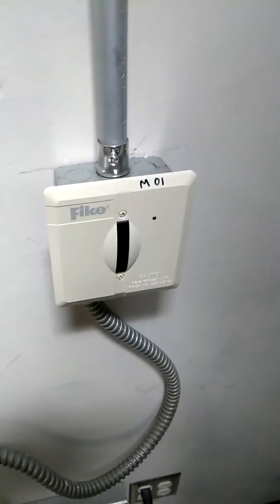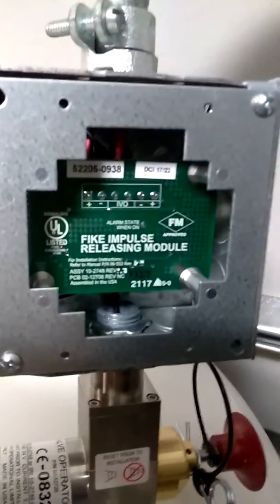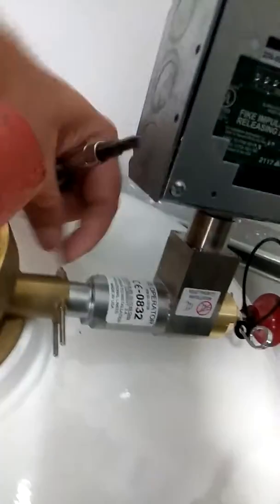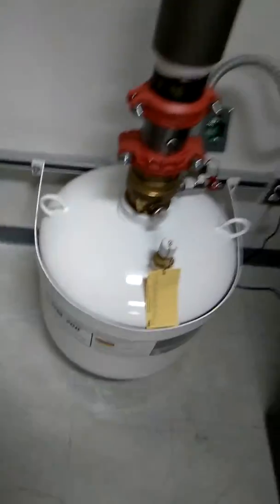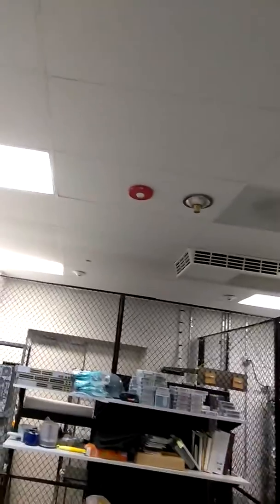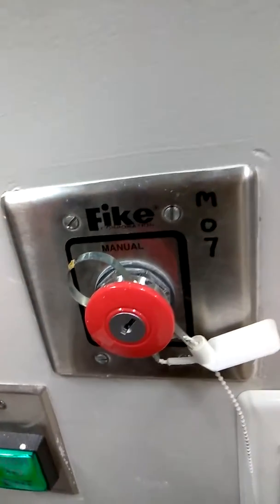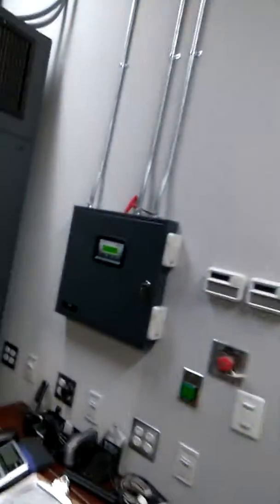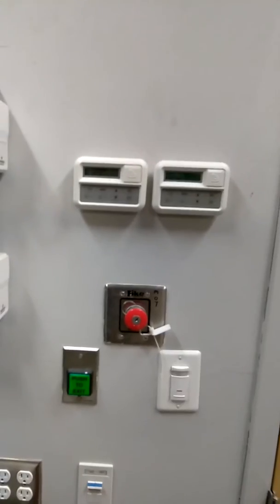Installing a fm 200 fm200 fm-200 fike cheetah system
Fike cheetah system installed in it room. Fm 200 it was a pain to program. I prefer ansul systems.